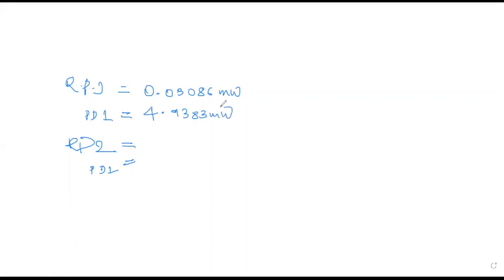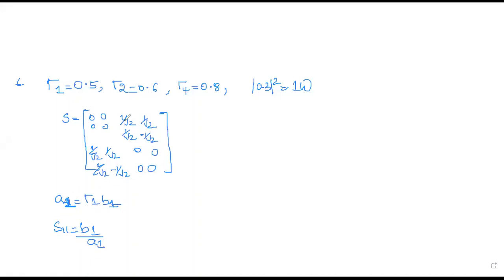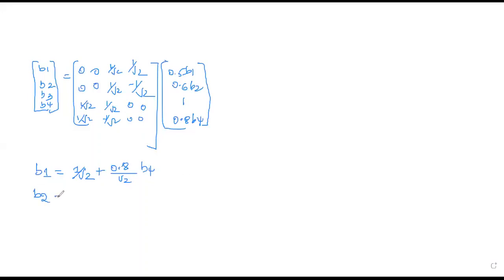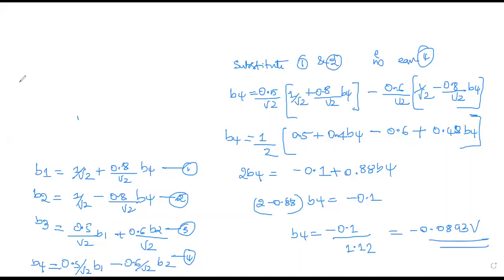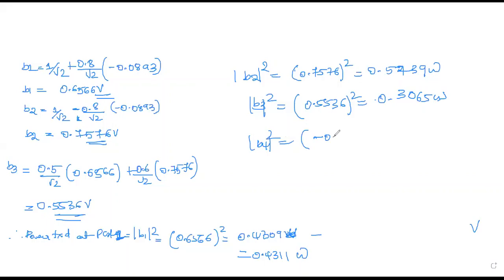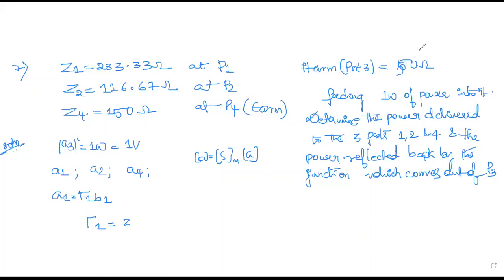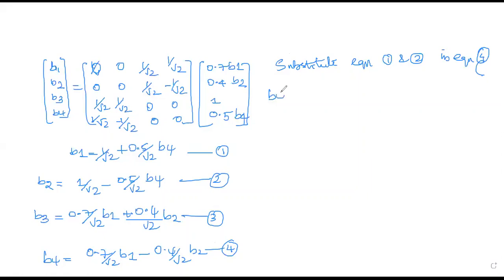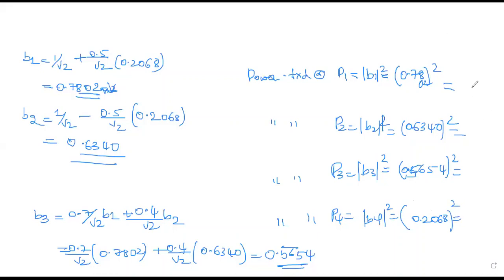Module-2: Microwave Network Theory and Passive Devices: Problems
This section covers the Problems